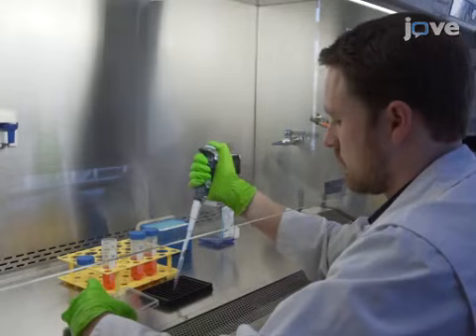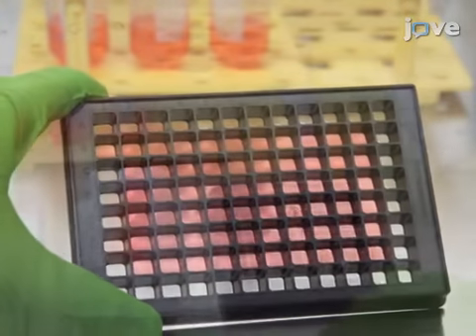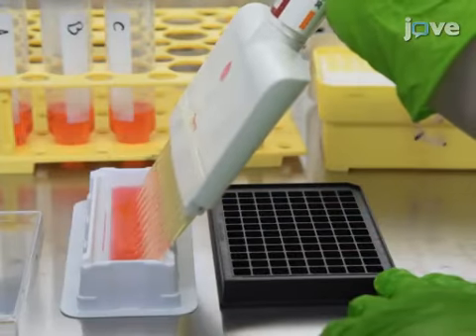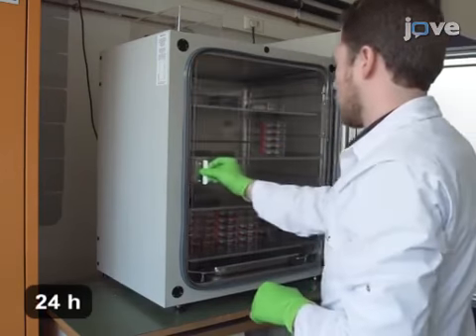Cellular Redox Profiling Using High-Content Microscopy l Protocol Preview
Cellular Redox Profiling Using High-content Microscopy -  a 2 minute Preview of the Experimental Protocol

Tom Sieprath, Tobias Corne, Joke Robijns, Werner J. H. Koopman, Winnok H. De Vos
University of Antwerp, Laboratory of Cell Biology and Histology, Department of Veterinary Sciences; Ghent University, Cell Systems and Imaging Research Group (CSI), Department of Molecular Biotechnology; Radboud University Medical Center, Department of Biochemistry , Radboud Institute for Molecular Life Sciences;

This paper presents a high-content microscopy workflow for simultaneous quantification of intracellular ROS levels, as well as mitochondrial membrane potential and morphology – jointly referred to as mitochondrial morphofunction – in living adherent cells using the cell-permeant fluorescent reporter molecules 5-(and-6)-chloromethyl-2&#39;,7&#39;-dichlorodihydrofluorescein diacetate, acetyl ester (CM-H2DCFDA) and tetramethylrhodamine methylester (TMRM).